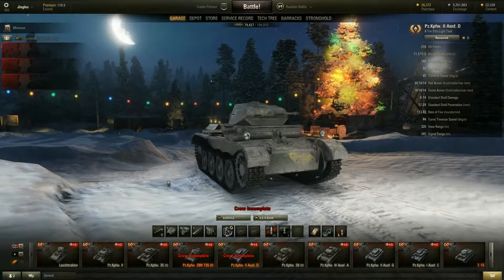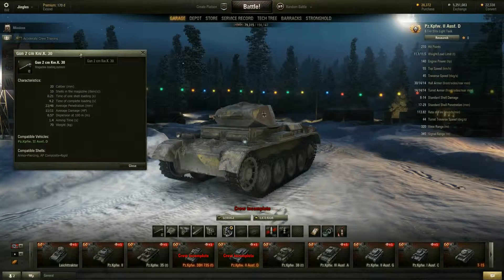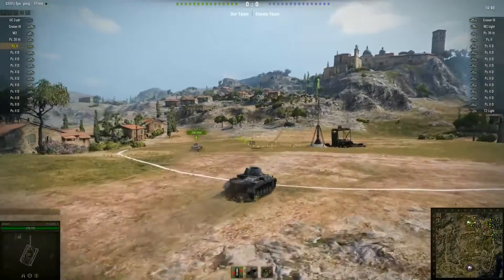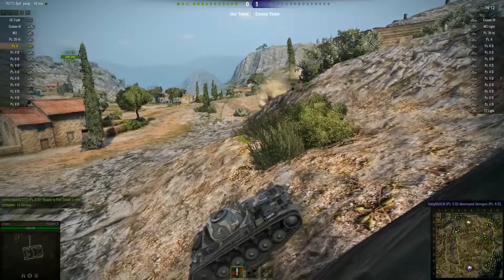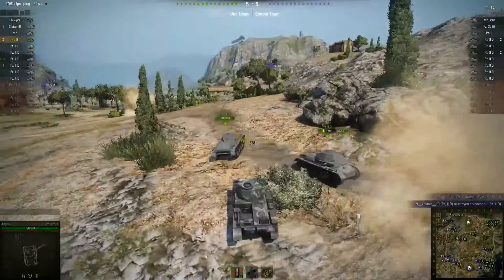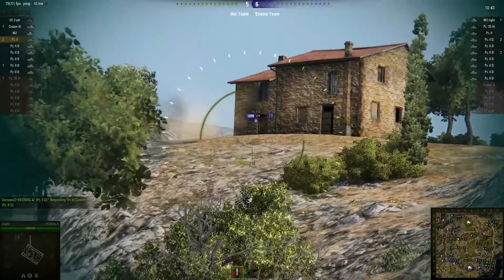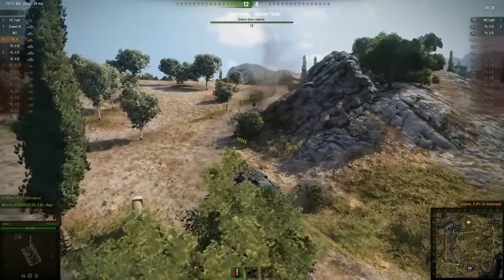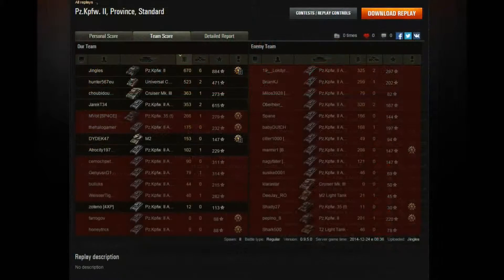World of Tanks - Going Clubbing [WORLD OF TANKS let's play]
World of Tanks - Going Clubbing [WORLD OF TANKS let's play] World of Tanks is a massively multiplayer online game developed by Belarusian-Cypriot company Wargaming, featuring early to mid-20th century era fighting vehicles. It is built upon a freemium business model where the game is free-to-play, but participants also have the option of paying a fee for use of "premium" features. The focus is on player vs. player gameplay with each player controlling an armored vehicle, which may be a Light, Medium or Heavy tank, tank destroyer, or self-propelled gun. Assault Guns are referred as Tank Destroyers, tankettes as light tanks and super-heavy tanks as heavy tanks. World of Tanks debuted as an eSports game at the World Cyber Games 2012.
The player takes control of a single armored vehicle of his or her choosing, and is placed into a battle on a random map.. The player has control over the vehicle's movement, firing, and can communicate with other players through typed or voice chat, and several preset actions that give tactical instructions visible to only their team. The methods used to win a match are either destroying all vehicles on the opposing team or capturing a base present in some game modes. World of Tanks contains multiple game mechanics such as camouflage, shell ricochets, and module damage. World of Tanks - Going Clubbing [WORLD OF TANKS let's play]